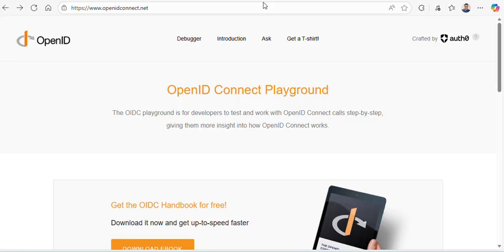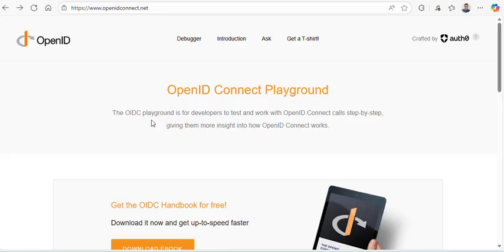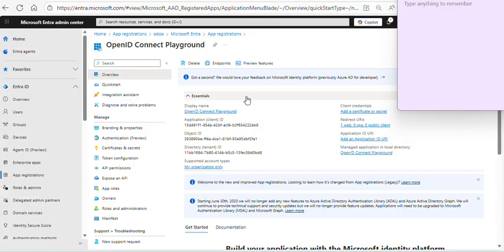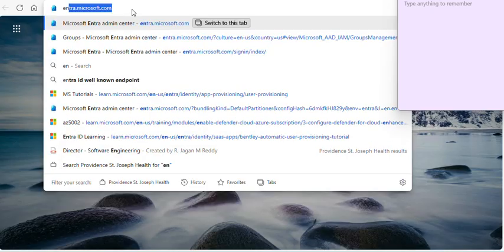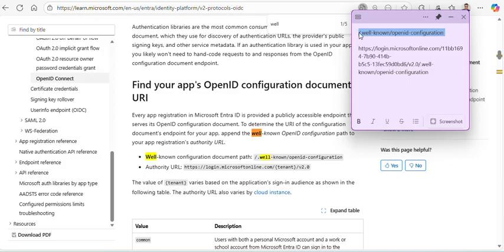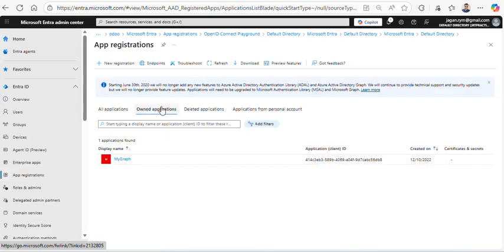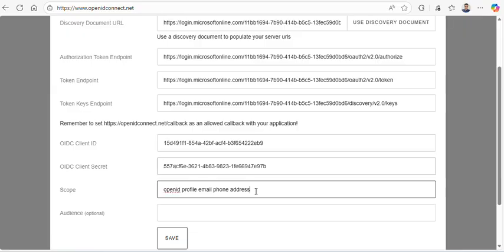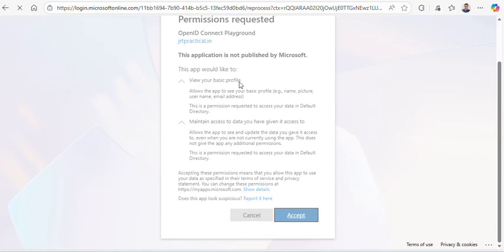OAuth Open ID - Configuration - Entra ID